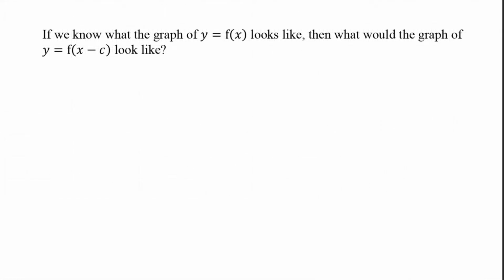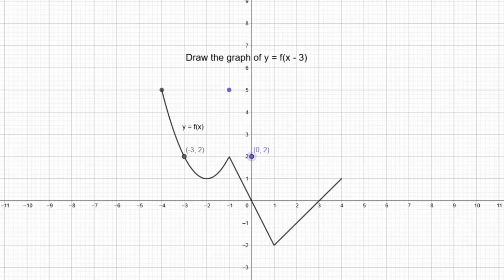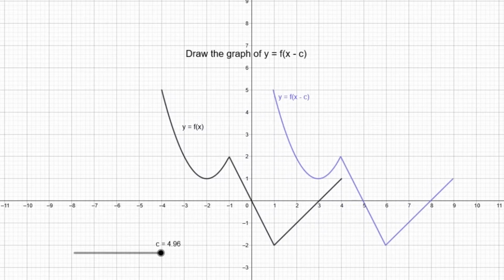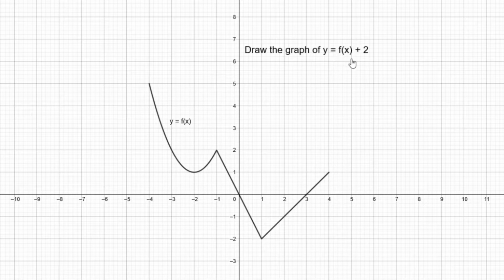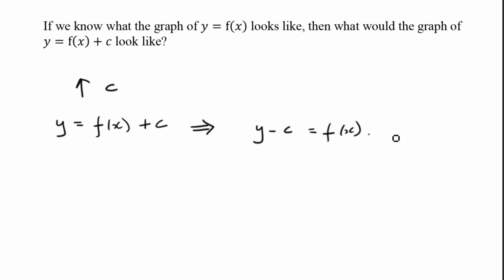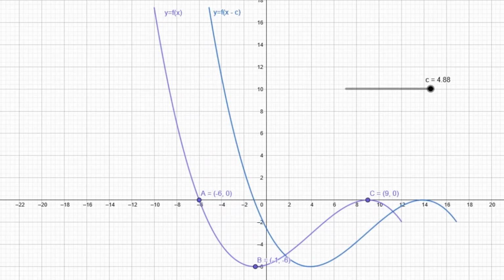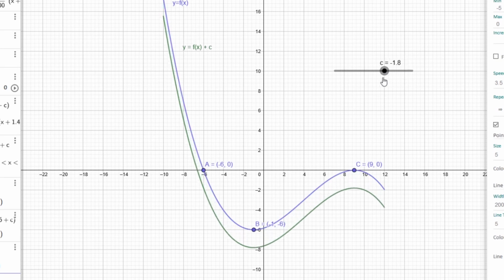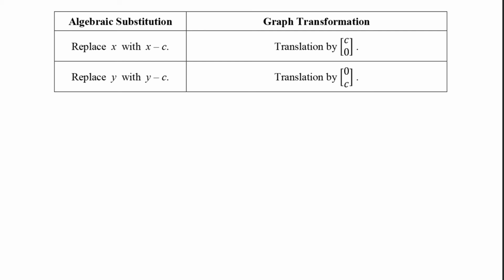Transformations 1 - Translations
Transforming functions via  translations, and the related algebraic substitutions.

00:00  y=f(x) to y=f(x-c) - horizontal translations
06:17  y=f(x) to y=f(x)+c - vertical translations
09:45  Translation examples
14:11  Comparisons with the usual approach